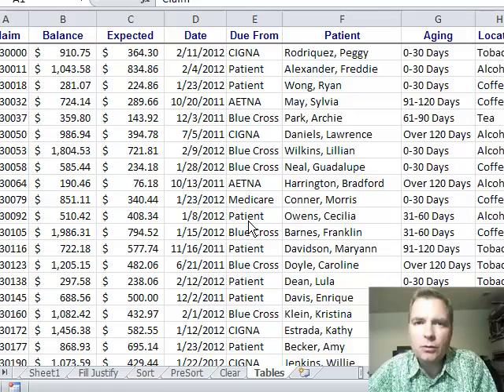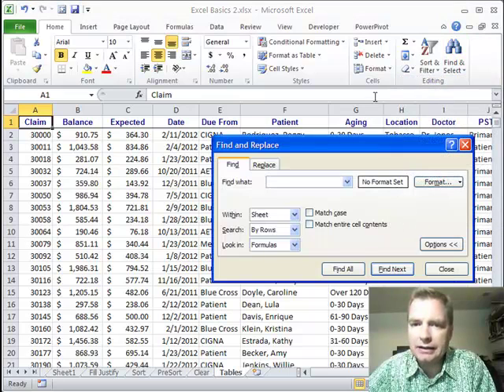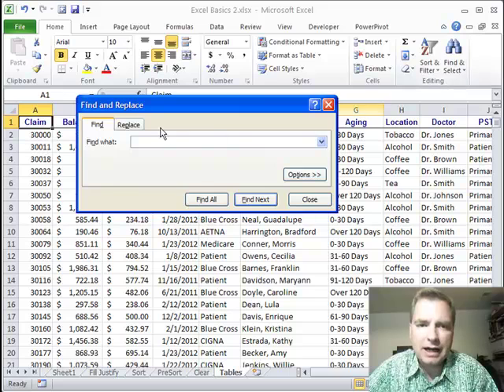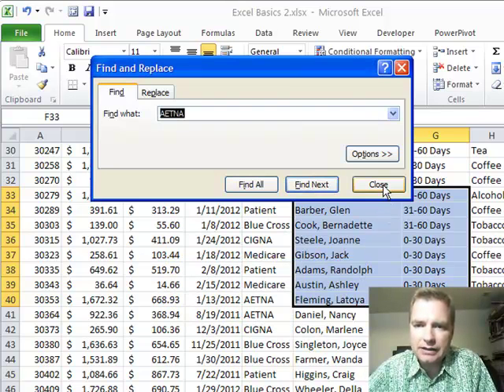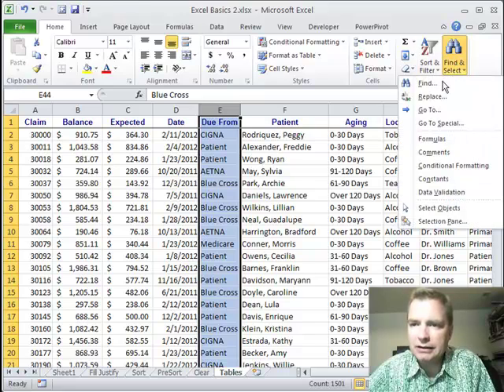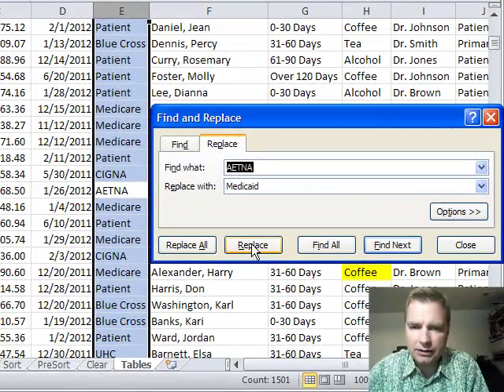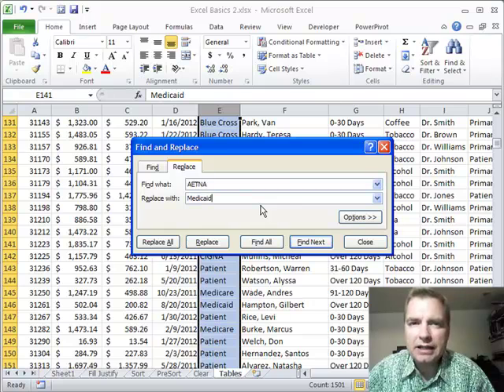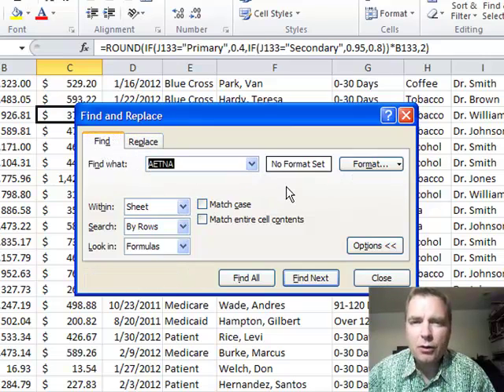Excel Video 267 Find and Replace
If you still haven't found what you're looking for, watch Excel Video 267 today.  Excel Video 267 is the first in a series of videos about the find and replace features in Excel.  As we go through the basics, watch for a potential gotcha.  If you highlight an area of your spreadsheet before finding and replacing, Excel will only look in the highlighted area for what you're trying to find.  This is a helpful feature if you're looking in a large spreadsheet and you know which area of the spreadsheet to look in.  This feature can come back to get you if you inadvertently tell Excel to only look in one part of your spreadsheet when you intend to search the entire spreadsheet.

We'll go through a basic find and replace example in this Excel Video as well.  The options button can make searches much more powerful.  We'll start exploring those options next time.  I look forward to seeing you then.

In the meantime, if you're interested in learning more about the find and replace features, I wrote an article for the September-October 2011 issue of HBMA's Billing magazine on find and replace.  You can find that article and several more articles